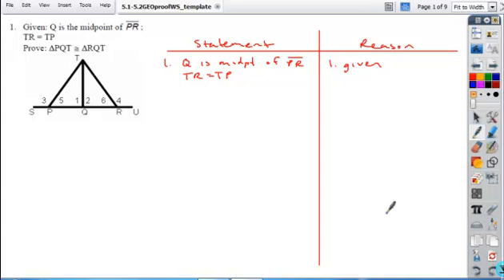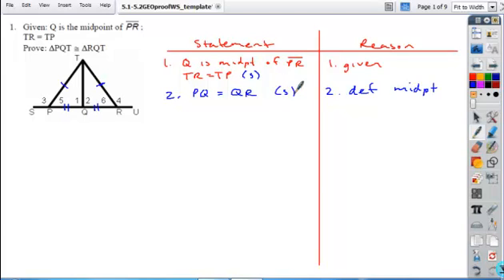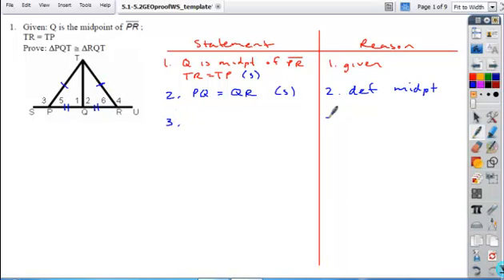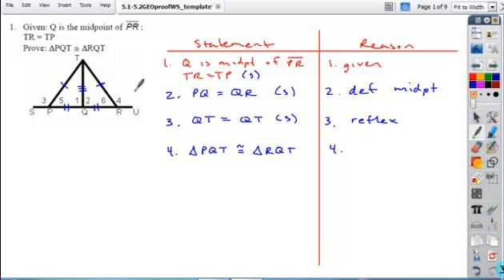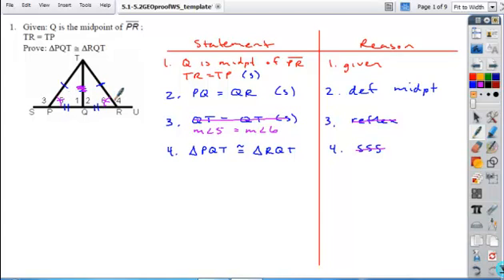5 1 5 2geo proof1